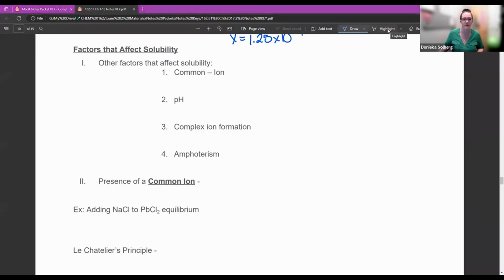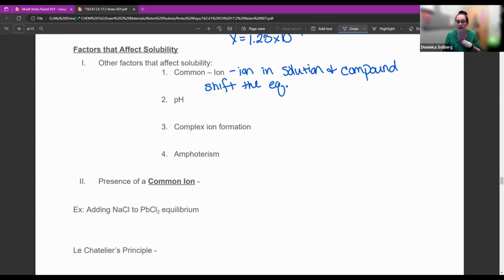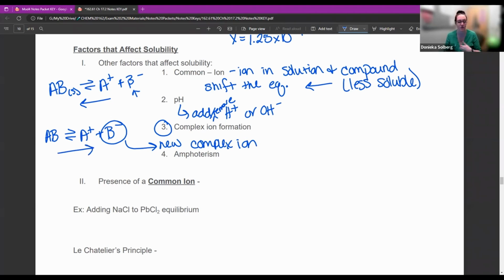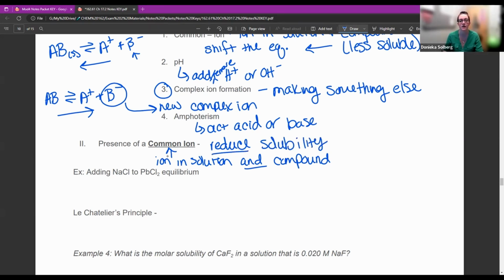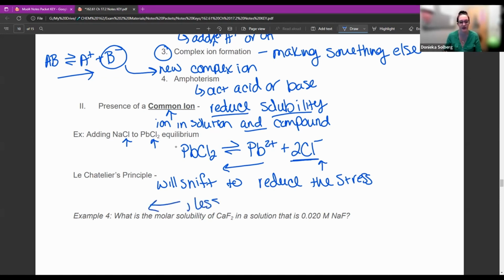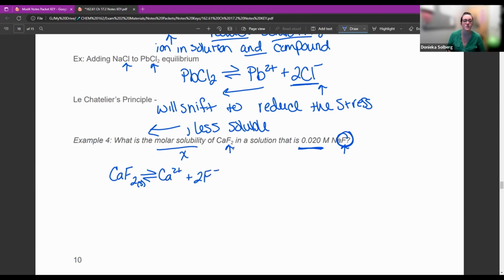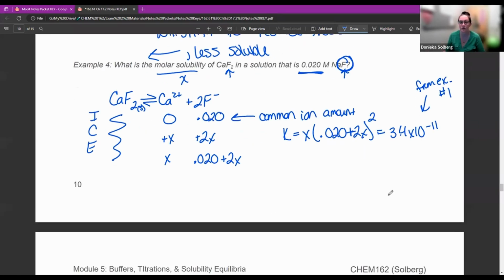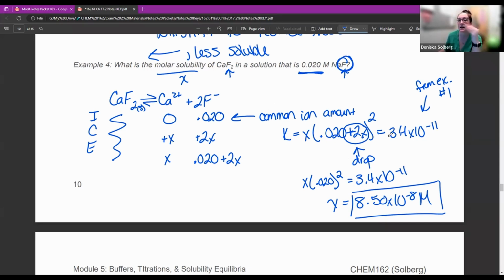4.2 Factors that Affect Solubility (Common Ion Effect)